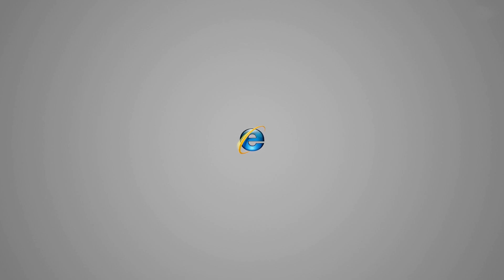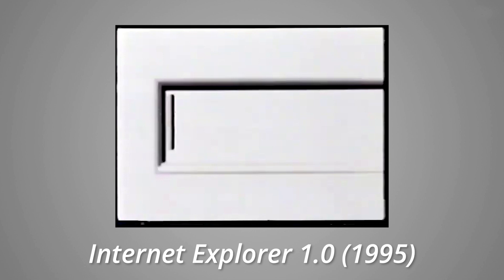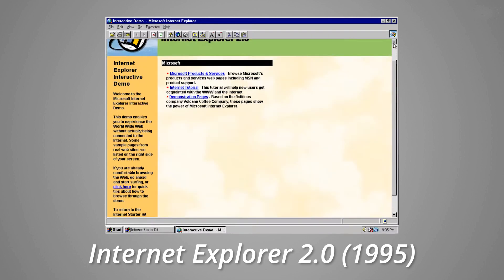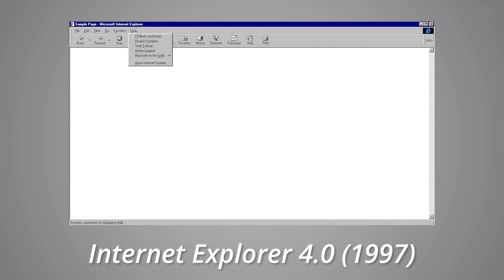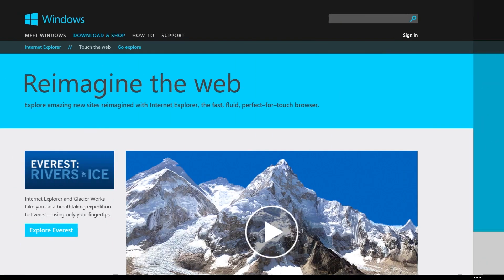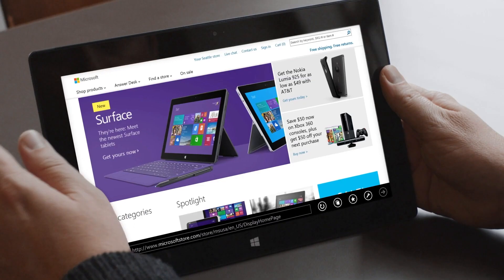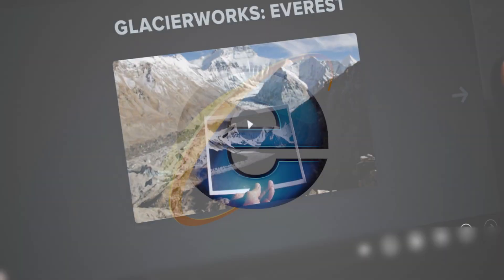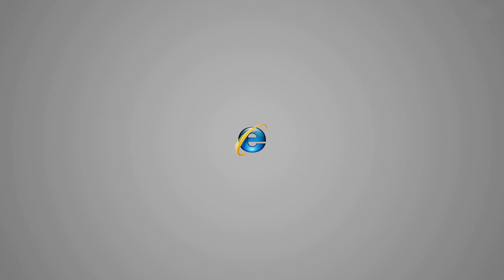When Does Internet Explorer End? End of Life confirmed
| Sad news.. When is Internet Explorer Going Away for Good? End of Life confirmed by Microsoft
Hey Everyone, Eduard here at Windows Report and today we will talk about goodbyes.. to something many, many, many, users love and hold dear...
that's Internet Explorer which will soon go out of support.

0:00 - Intro
0:09 - Explorer Going away for Good